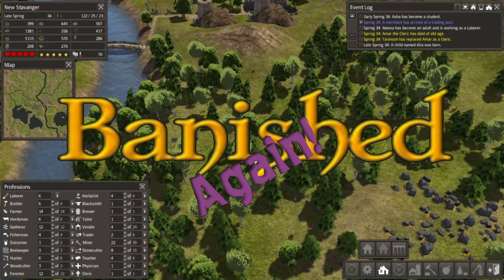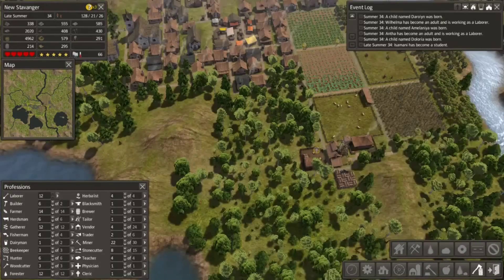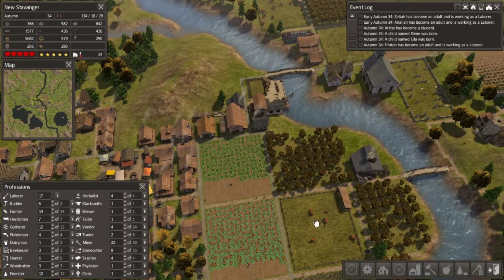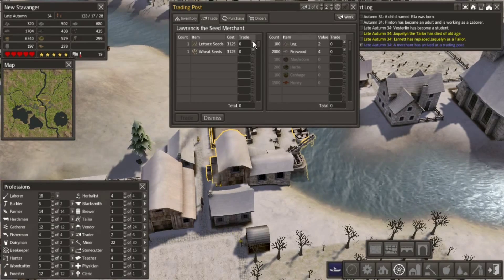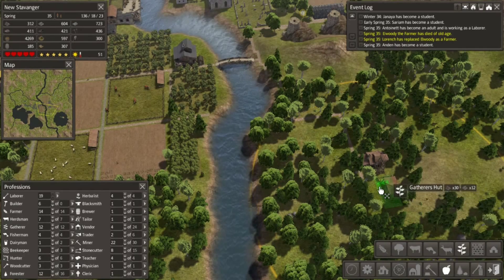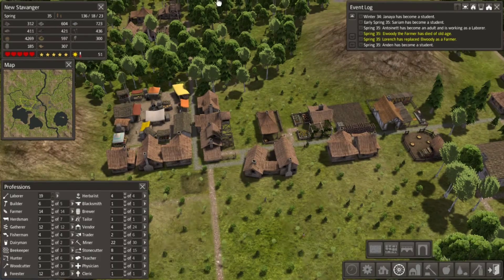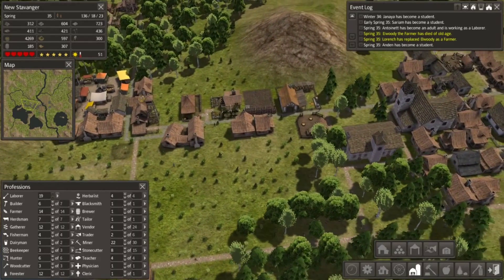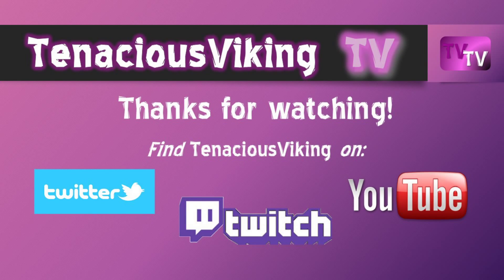Banished Again Ep 20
Once again I am banished to an uninhabited land – this time with a small group of colonials desperate to survive.  We are committed to building a settlement of 300 people with all end products available.  In this episode I can't find the forester lodge for the trees.